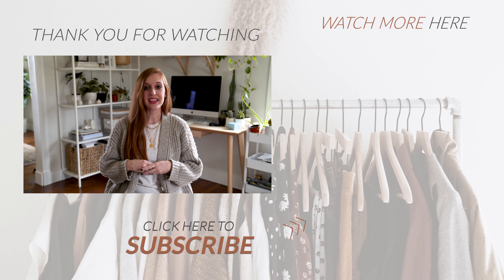Winter Outfits | 5 Tips for Layering Clothes in Winter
Below are links to the pieces that I'm wearing in this video. If a piece wasn't available, I did my best to find a similar item. Thank you so much for supporting The Thoughtful Closet!

My Measurements: 5'5", 130lbs, 34C, 26.5"W, 39.5"H

0:29 | TIP 1 - Oversized Outerwear
OUTFIT
Elizabeth Suzann Ida Wool Trench, size: OS
Dr. Marten Jadon Boots
Free People Scarf

0:52 | TIP 2 - Interchangeable Layers
OUTFIT
Olive Beanie (similar)

1:56 | TIP 3 - Sweater Layering
OUTFIT
Gap Navy Grandpa Cardigan, size: Small

2:37 | TIP 4 - Leggings & Tights
BASE OUTFIT
Everlane Mock Neck Turtleneck, size: Small

3:32 | TIP 5 - Over Layering
OUTFIT
Madewell Kent Cardigan, size: small
Doen Rose Top in Black Winter Ditsy Blouse, size: Small